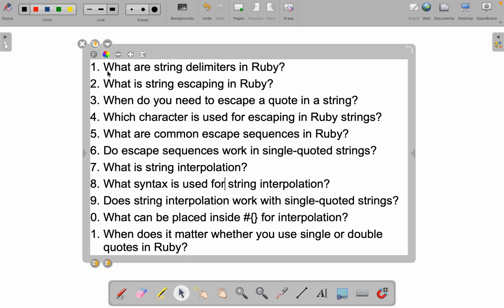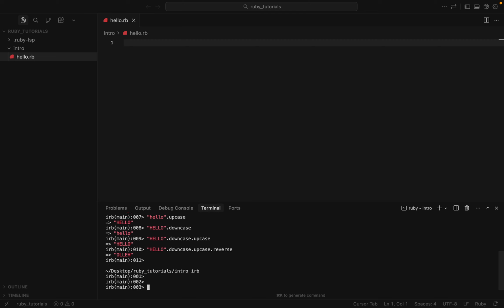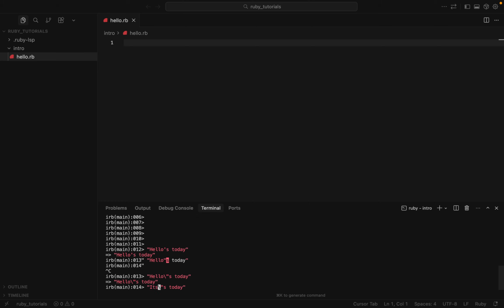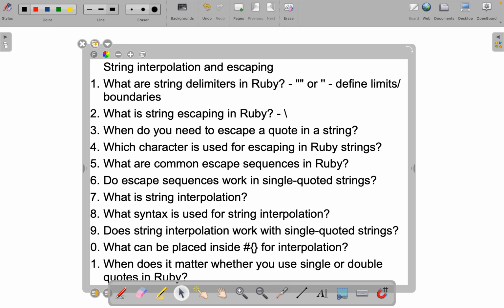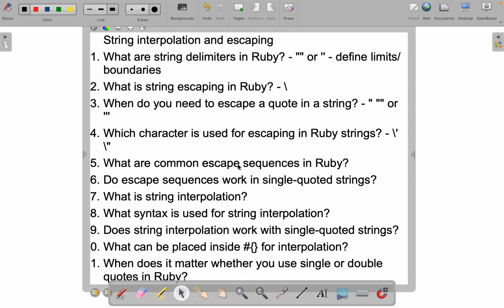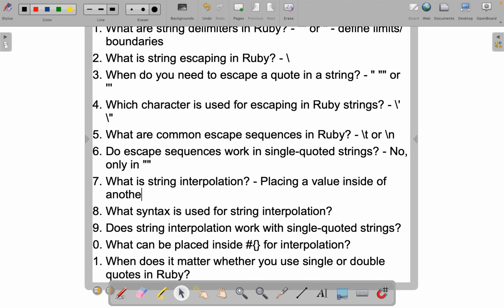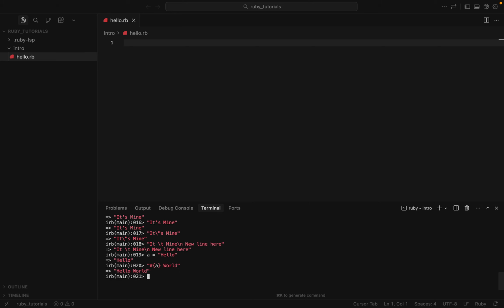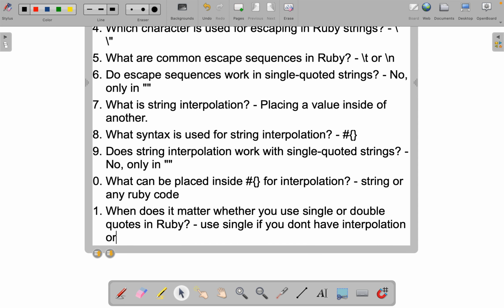string interpolation and escaping in ruby